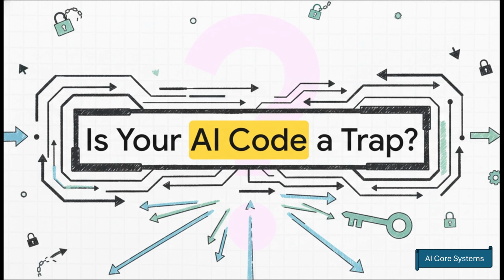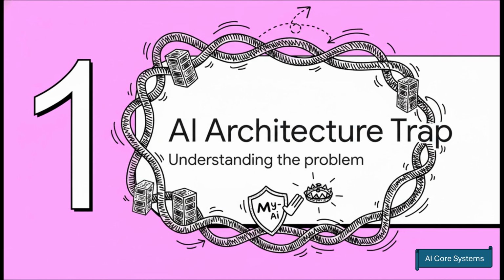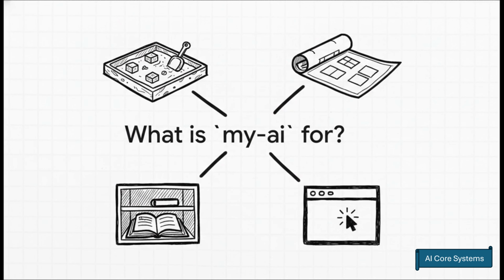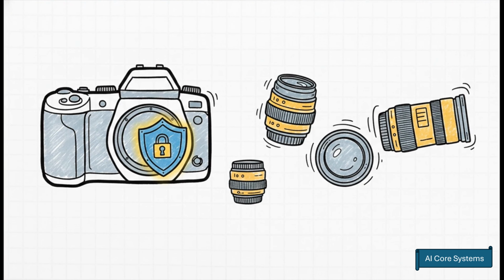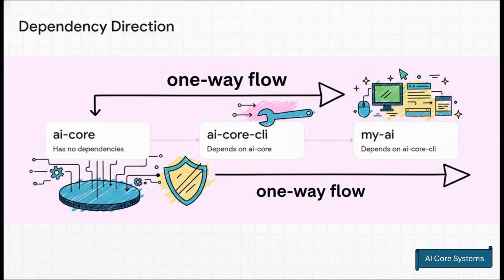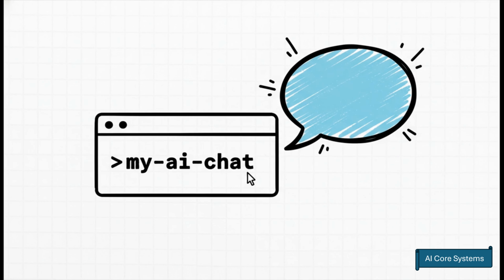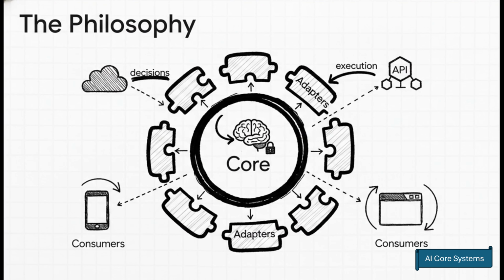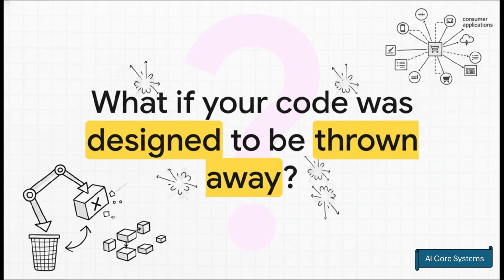How to Build AI Without Vendor Lock-in (Architecture First)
In this video, I explain how to build AI systems without vendor lock-in using a consumer-first architecture and a locked, provider-agnostic AI core.

my-ai is not a framework or an SDK.
It is a lightweight, disposable reference consumer designed to demonstrate the correct architectural relationship between a stable core and replaceable execution layers.

This video demonstrates:

• One-way dependency architecture
• A locked decision core with stable contracts
• Environment-driven provider switching via .env
• Zero vendor lock-in by design
• Clean separation between decisions and execution

The core idea is simple:

Decisions live in the core.
Execution is replaceable.
Consumers should stay simple and disposable.

This approach allows you to:

Switch LLM providers without touching your code

Protect your system from architectural lock-in

Build AI systems that scale in time, not just in features

This video is for software engineers and architects who care about long-term AI system design, clean architecture, and governance-first thinking.

Architecture first. Always.